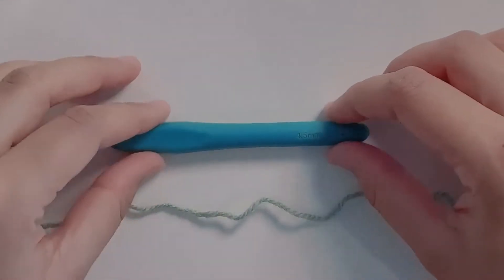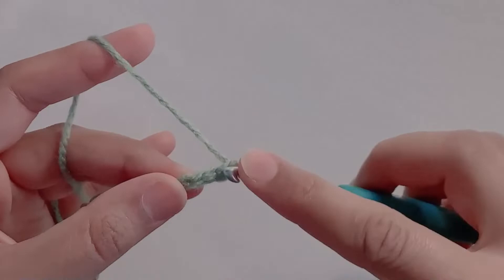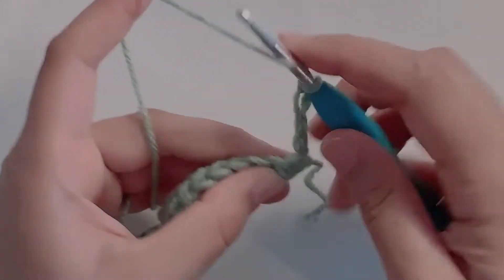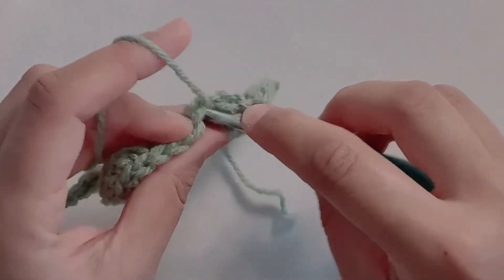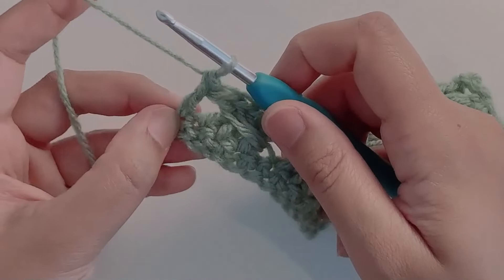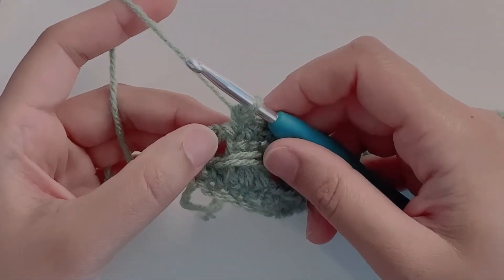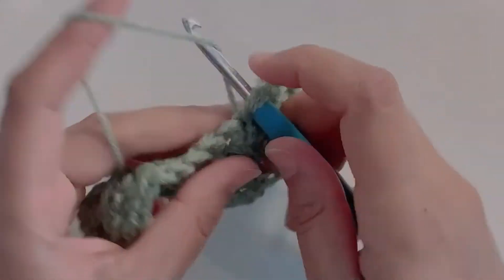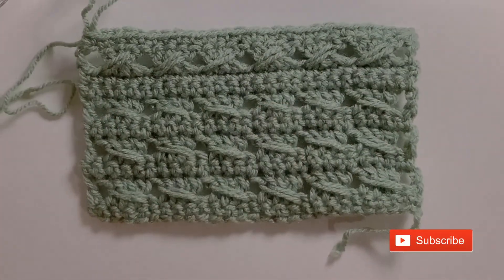Crochet Cable Stitch Blanket Pattern | Cross Double Crochet Stitch Pattern | Spinel Crochet and Cook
Crochet Cable Stitch Blanket Pattern Tutorial | Cross Double Crochet Stitch Pattern | Crochet Blanket Pattern | Spinel Crochet and Cook

Hello Folks,
Thank you so much for visiting my channel, sincerely means alot. I hope you like this crochet tutorial.

Timeline:

0:00 | Intro
0:07 | Hook and yarn used
0:16 | Foundation chain
0:49 | R1
1:10 | R2
2:40 | R3
4:24 | Finished Pattern